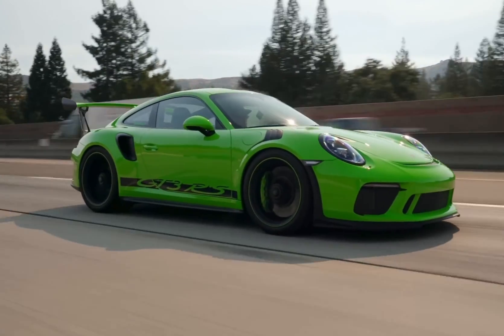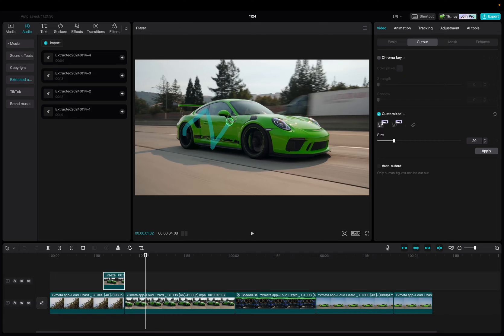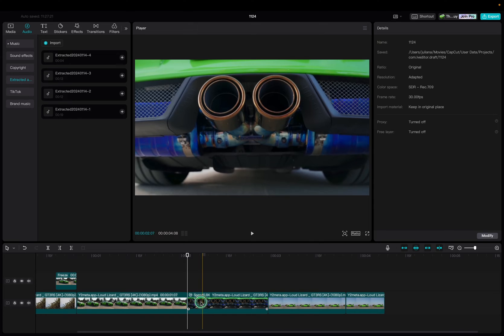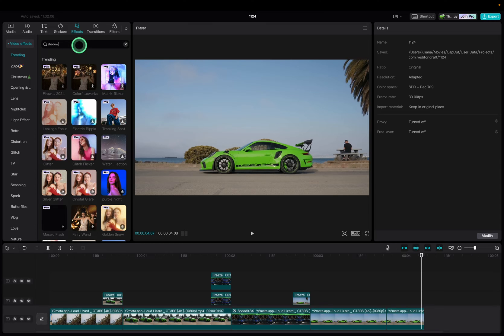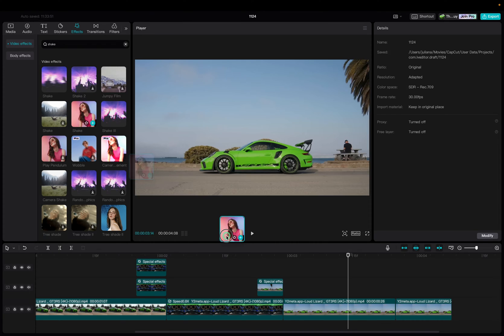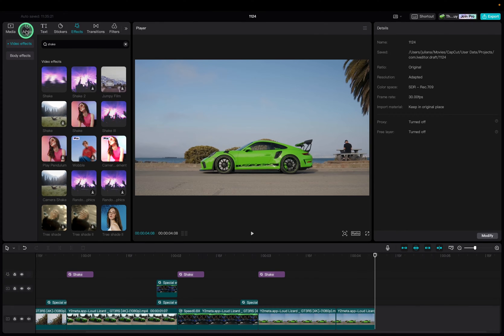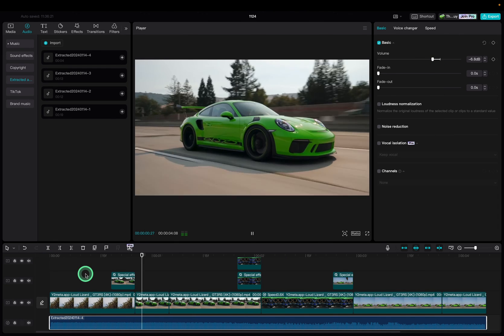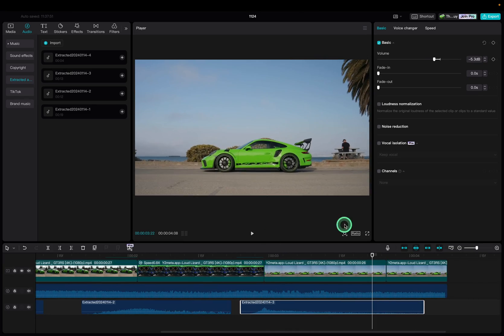EPIC Car Transitions in Capcut Desktop PC - beginners tutorial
This video is a beginner-friendly capcut tutorial to level up your car edits in Capcut with these amazing tips for your car transitions. explained step by step. This trendy car transition will level up your car content massively!

CHECK MY CAMERA GEAR:
Sony A7iii
Lens 50mm lens
DJI Ronin Gimball
Hoya ND Filter
Hoya CPL Filter
Camera cage